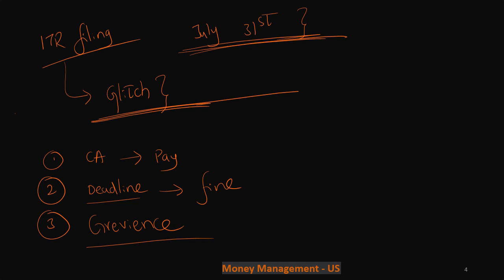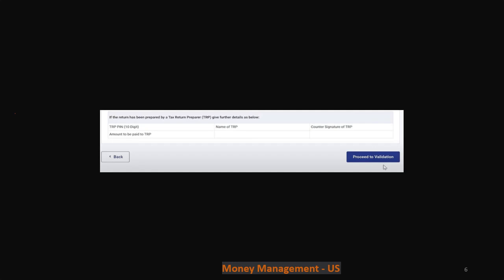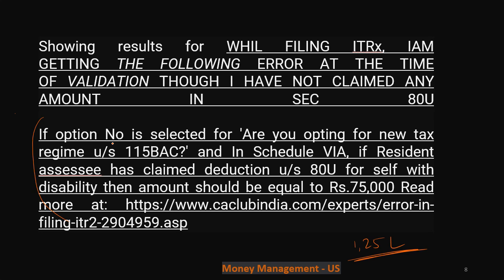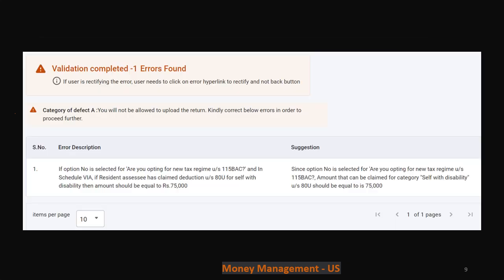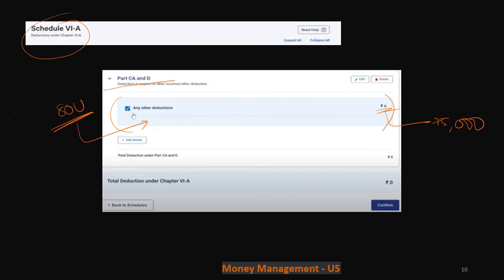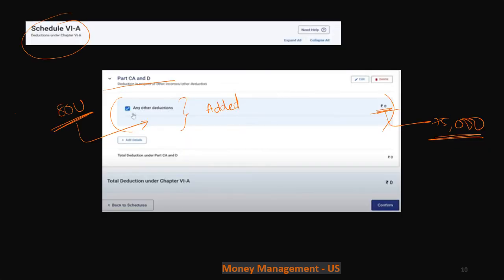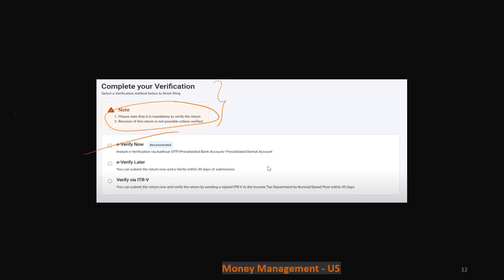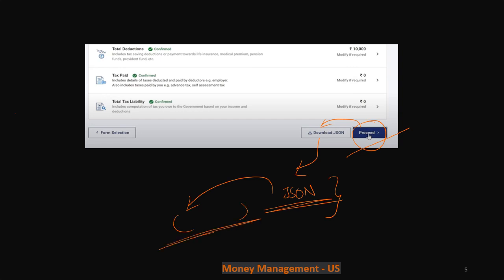[Series #12_4] Error in ITR Filing Portal | Use this trick to solve and save money/fine !!!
This is the Part - 4 of MM - Money Management
[Series #12_4] Error in ITR Filing Portal | Use this trick to solve !!!

Concepts Covered in this Series 12x:
[Series #12_1] Break FD or Not? | Best way to follow and Earn extra interest of up to 1.29 Lacs
[Series #12_2] Why do you need Money? | To be precise - Why more money ??
[Series #12_3] Use this trick to save taxes of up to 1.56 Lakhs !!!